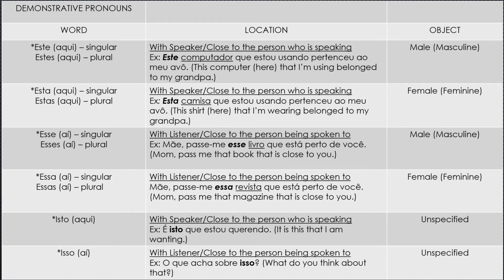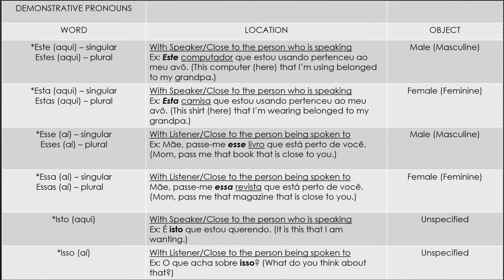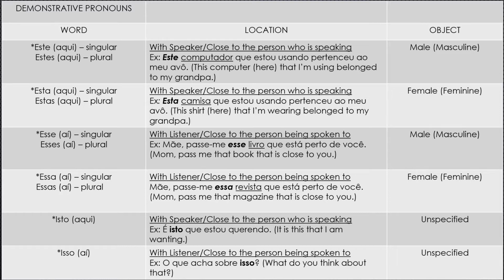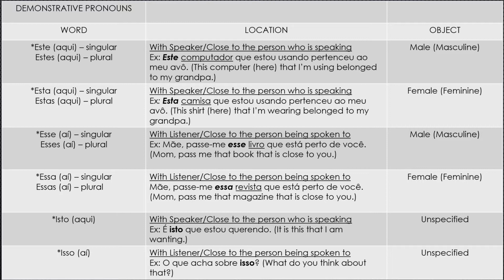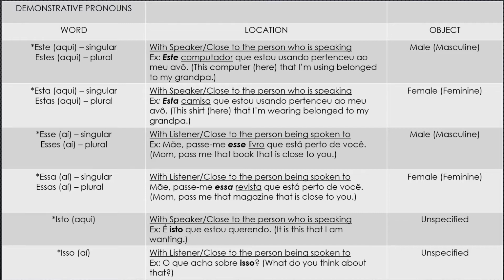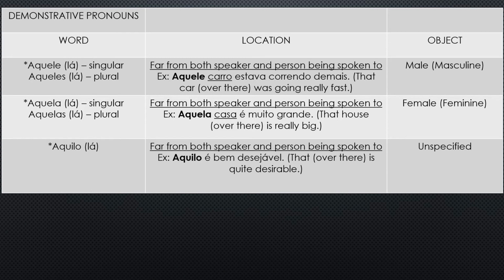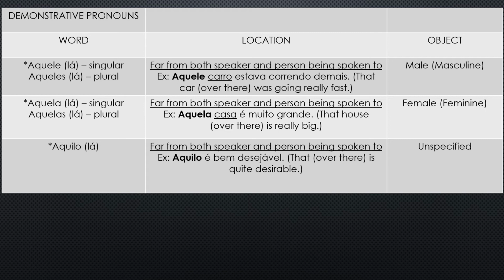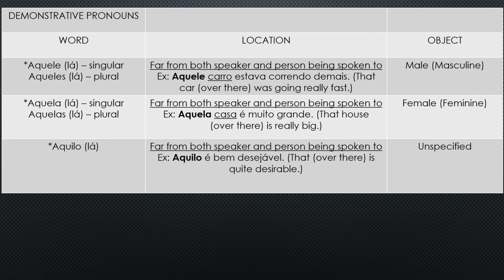Learning Portuguese #18 Demonstrative Pronouns